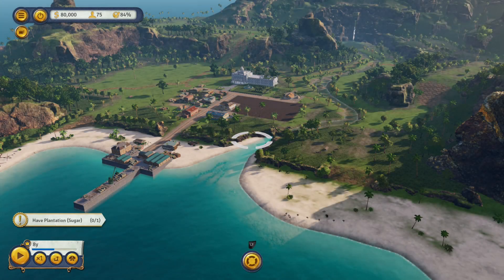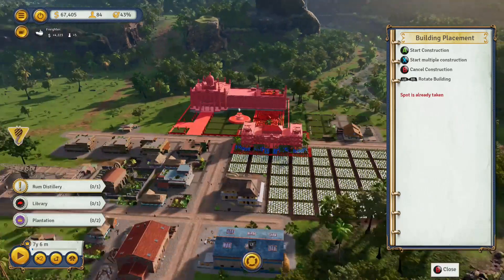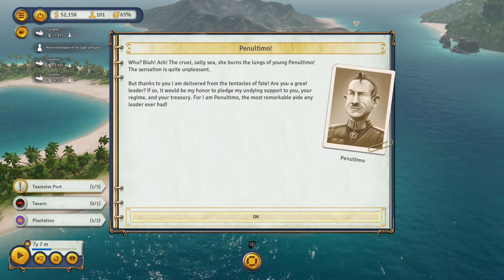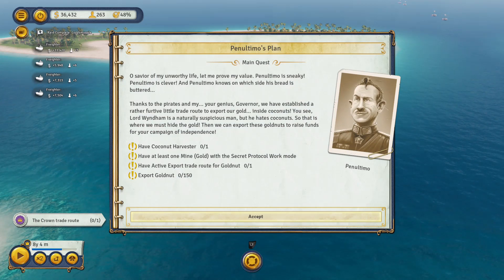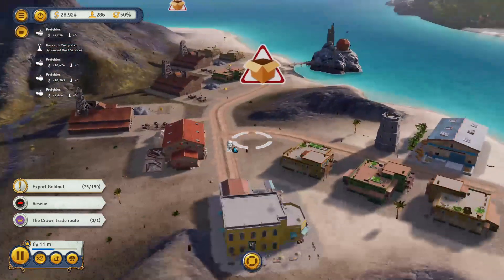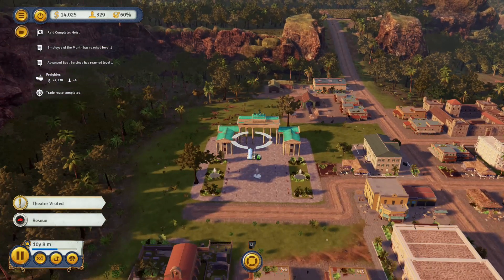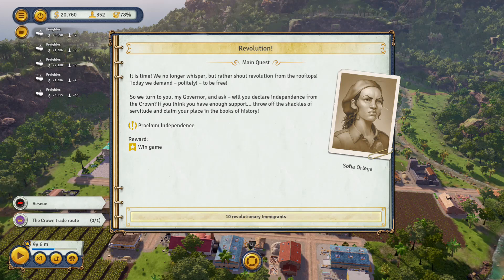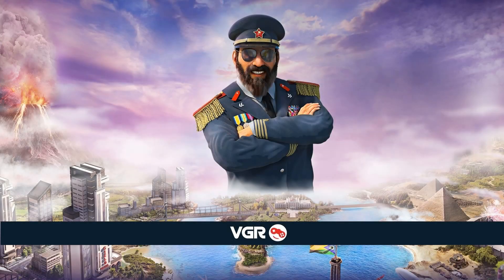Check Out Tropico 6 on XBOX ONE! - Tropico 6 (Console Edition) Early Access Gameplay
Join Matt Morgans (@MattMorgans1) of VGR as we check out Tropico 6 on Xbox One!